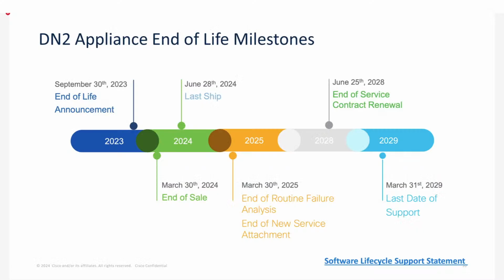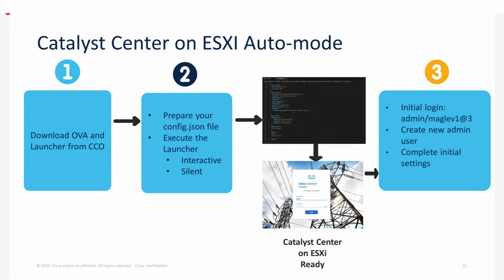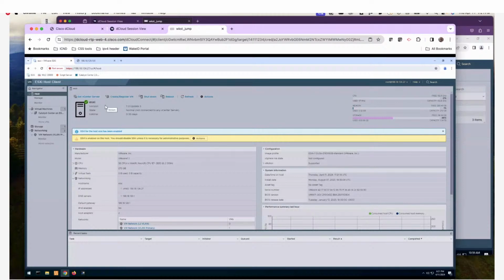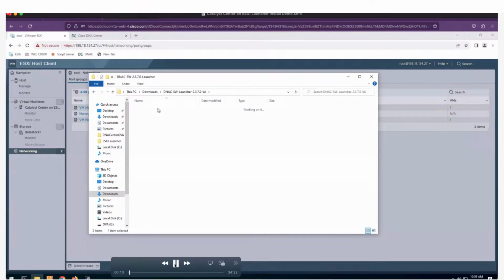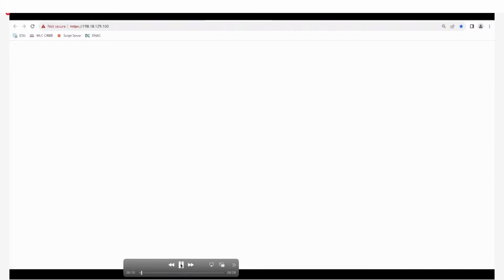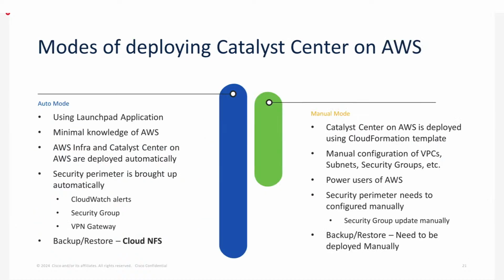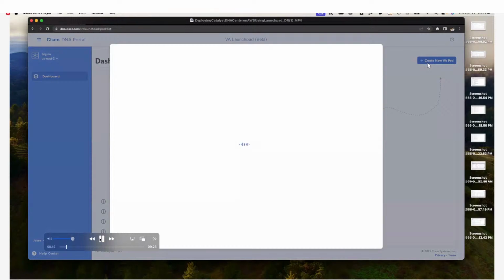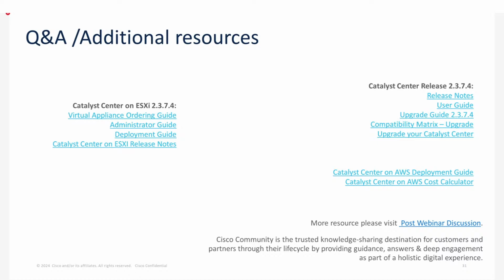Deploying the Catalyst Center Virtual Appliance via AWS and ESXi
Catalyst Center Virtual Appliance unlocks a new level of network management flexibility. Deploy it on AWS to leverage cloud scalability and availability, or choose ESXi for seamless integration with your existing virtualization infrastructure. Learn the different deployment methods for each platform and how to use the AWS Launchpad and ESXi Launcher app to deploy your Catalyst Center.